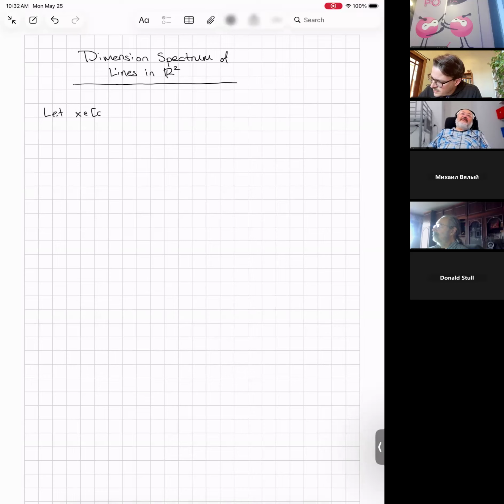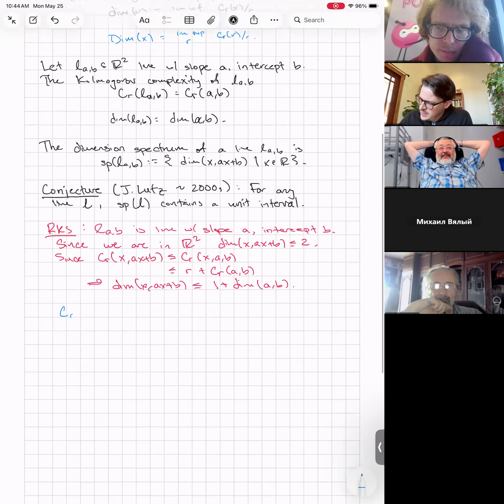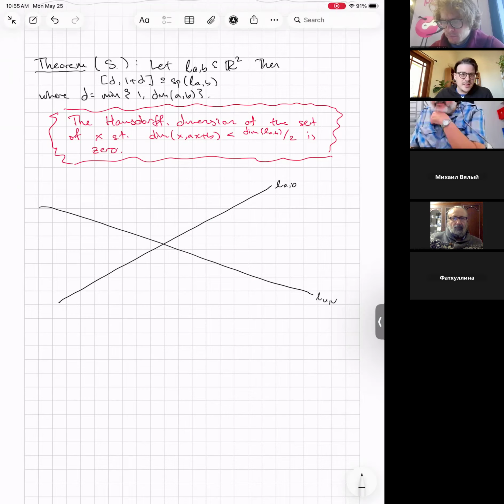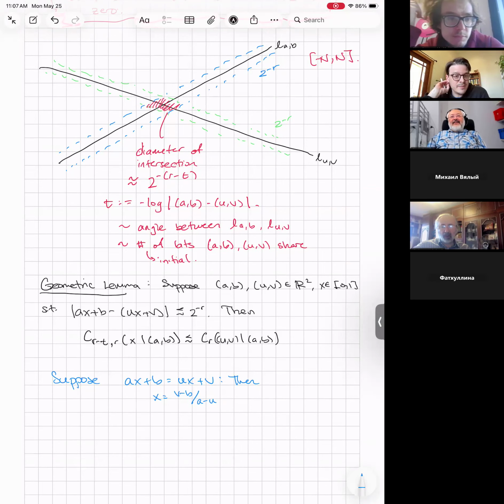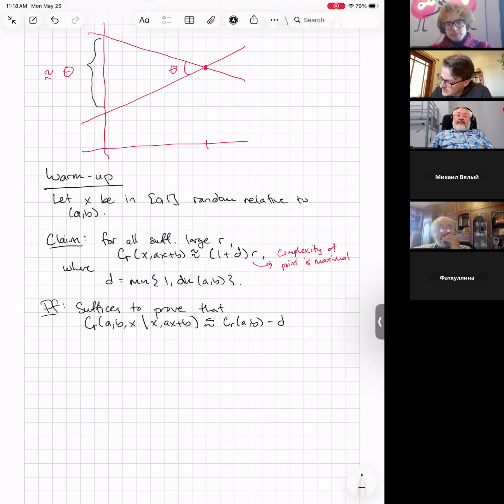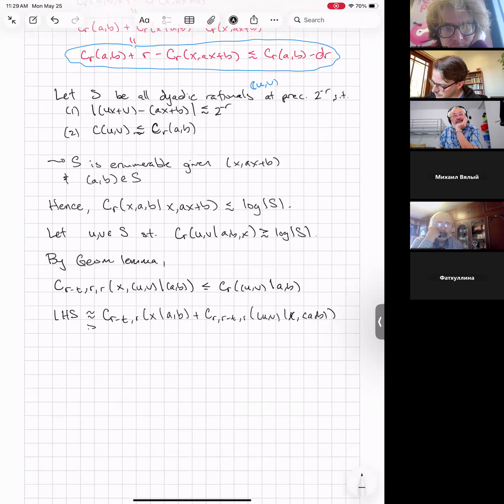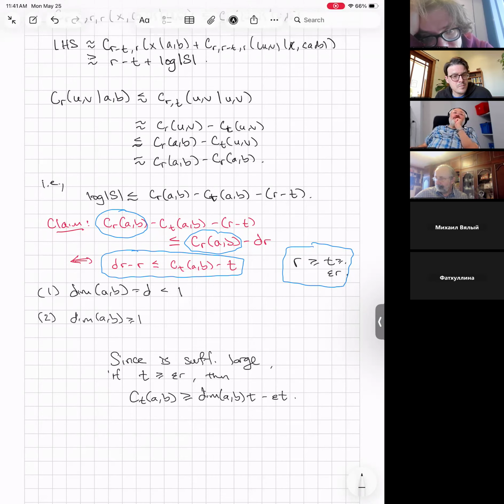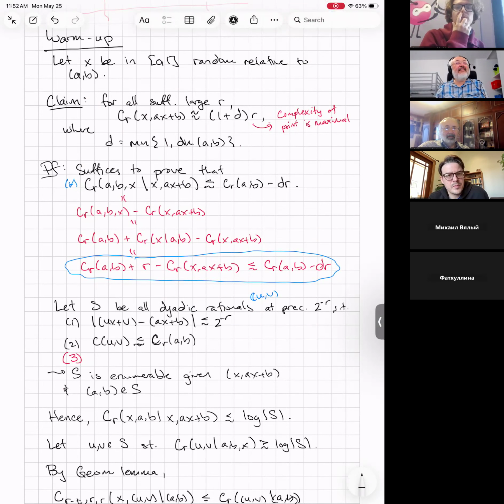Don Stull about Hausdorff dimension of points on lines in R^2 (2026-05-25)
Kolmogorov seminar on computational and descriptional complexity (founded by Kolmogorov around 1979), 25 may 2026, 17:30 Paris time

Speaker: Donald Stull

Title: The Dimension Spectrum of Lines in R^2.

Abstract: In this talk, we discuss the dimension spectrum of planar lines, that is, the set of possible values of the effective dimension of points on a line. We will discuss the proof that, for every planar line L, the dimension spectrum of L contains a unit interval. The starting point of this proof is the technique of N. Lutz and Stull, which was also used to prove sharp bounds of certain Furstenberg sets.